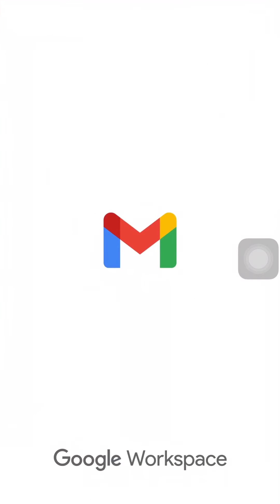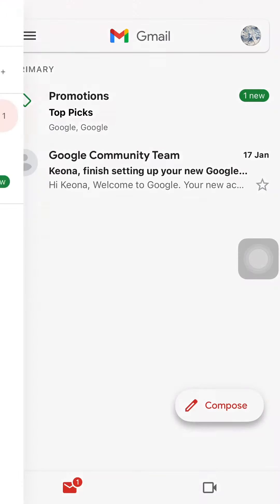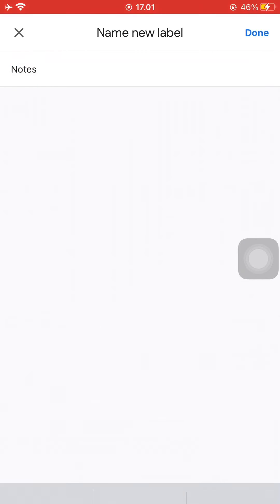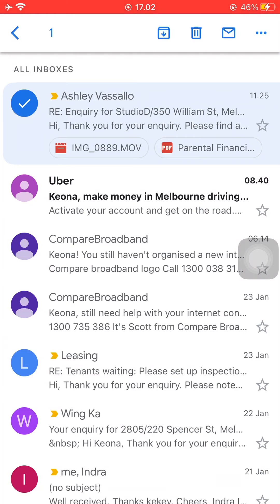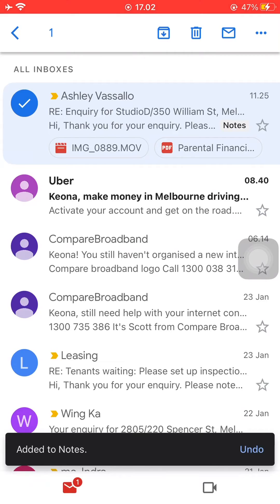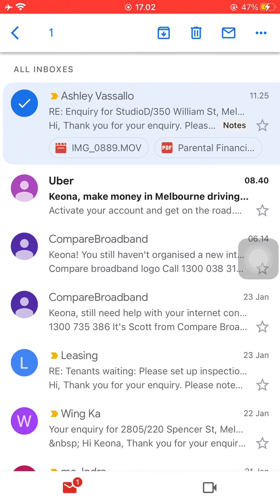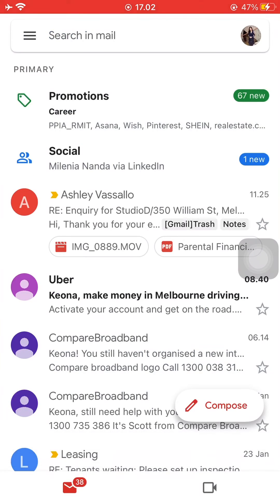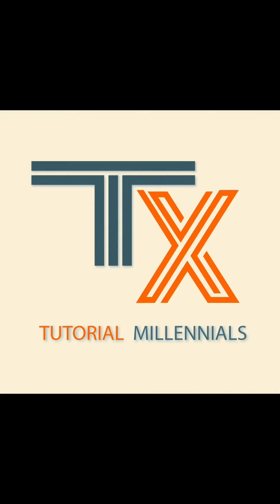How to Create New Label on Gmail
This is how you can create new labels in Gmail to sort your inbox.